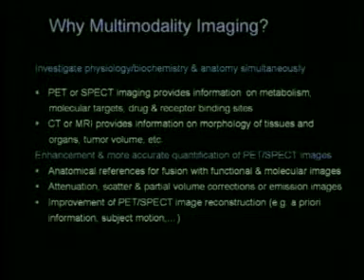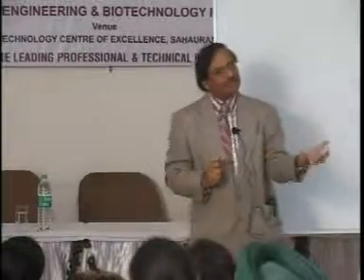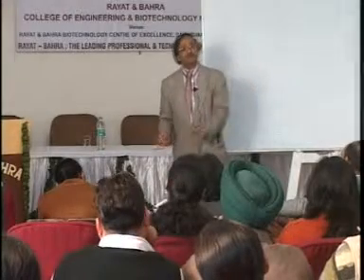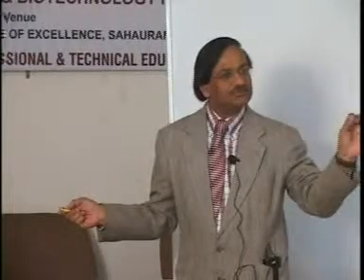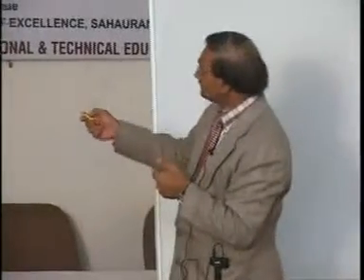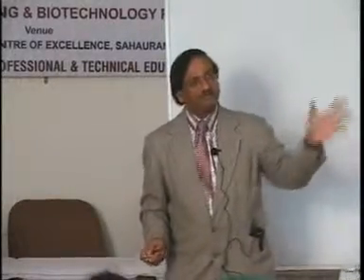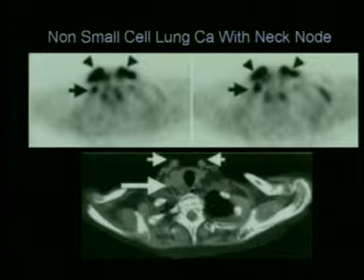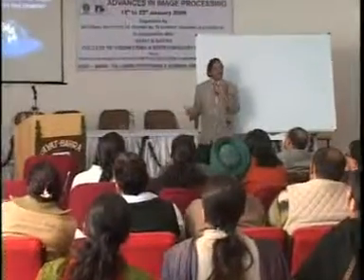Fusion Imaging Applications in Neuro Sciences